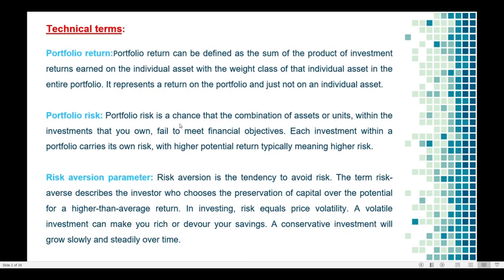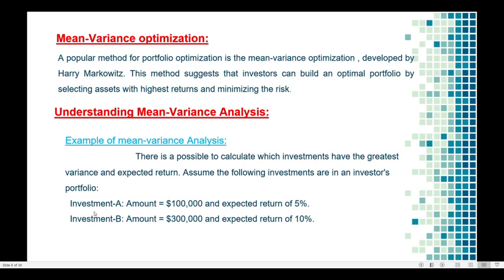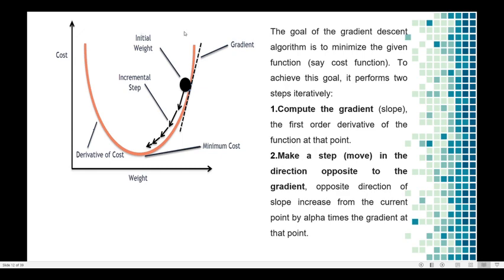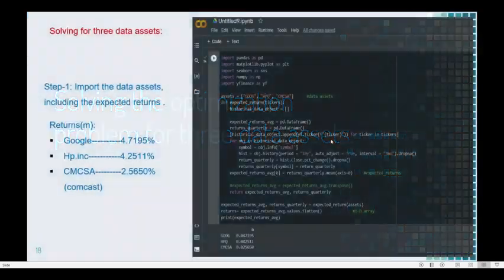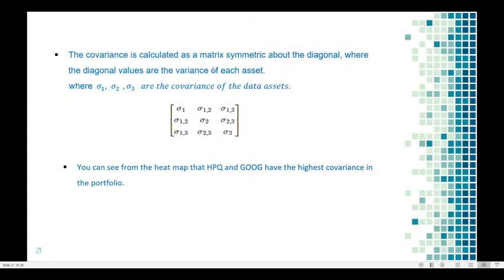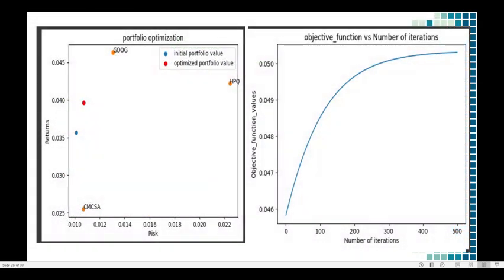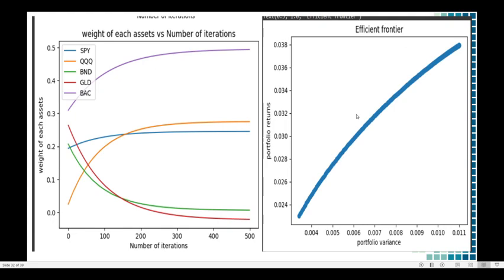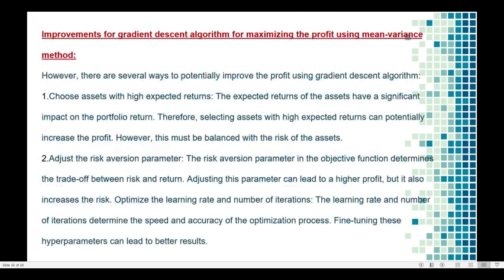620249 portfolio optimization using gradient descent algorithm python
This video about  portfolio optimization using gradient descent algorithm.